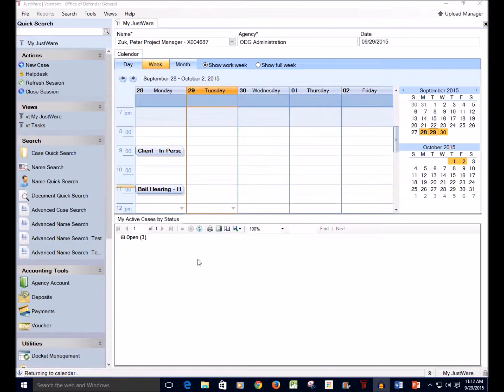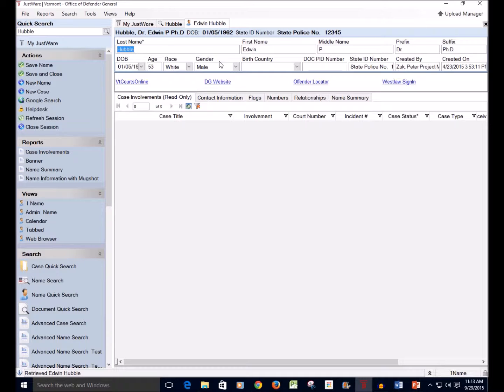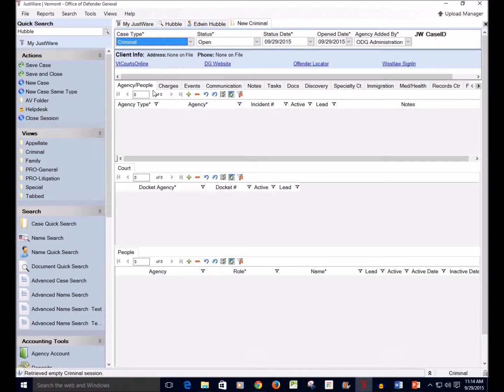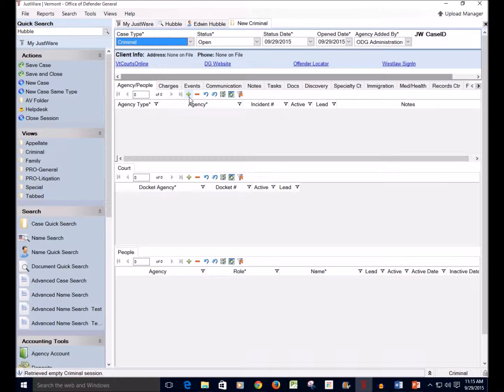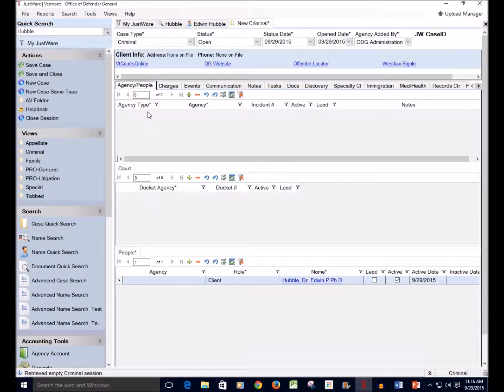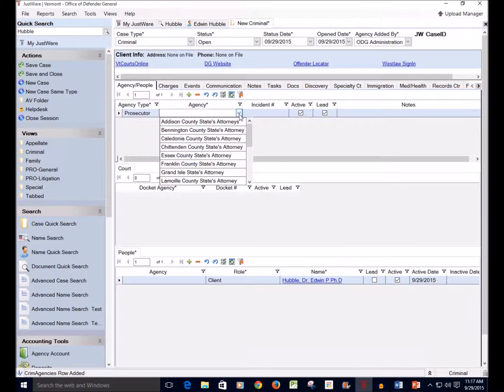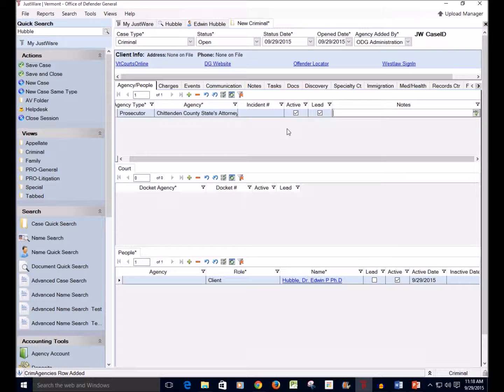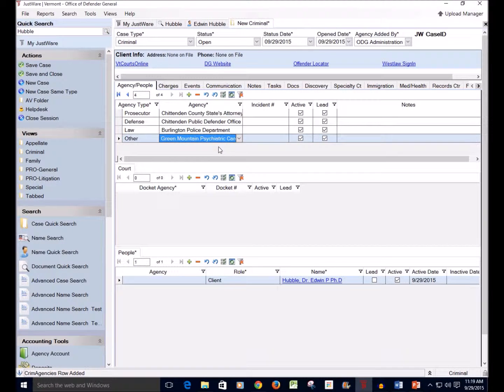Session 6 NEW Part 1 Creating A Case